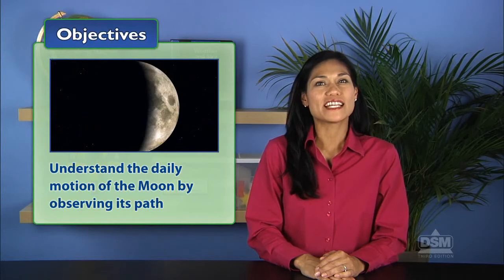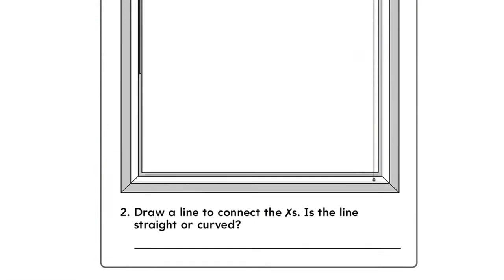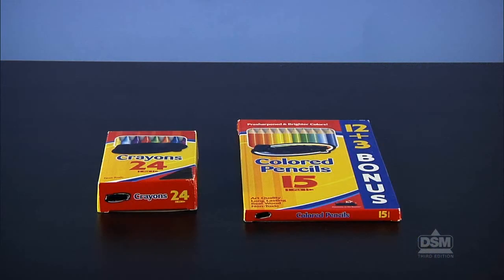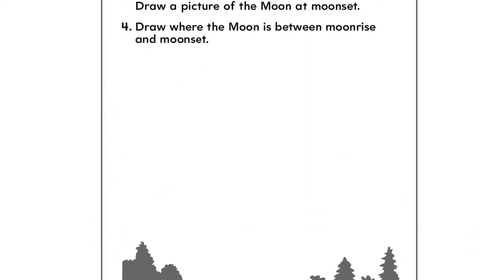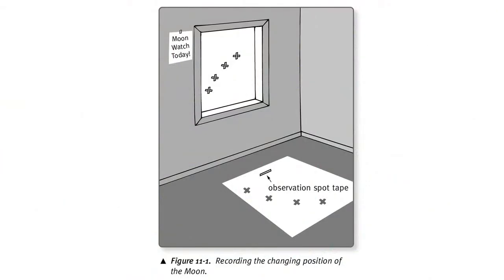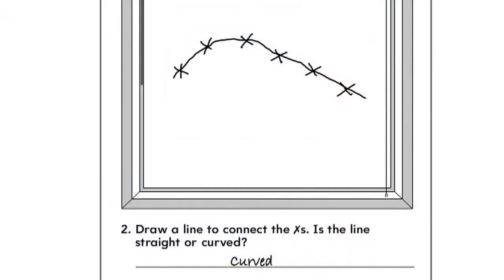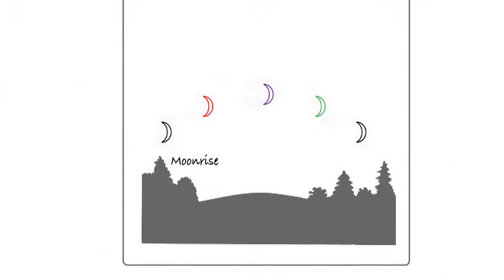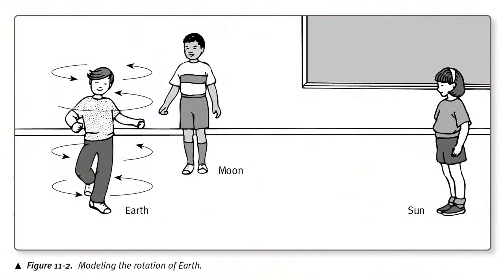Weather and Sky - Activity 11: The Moon Rises and Sets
Students observe and record the movement of the Moon across the sky during the day. They learn that the Moon rises and sets just as the Sun does and model how Earth’s rotation makes this happen.